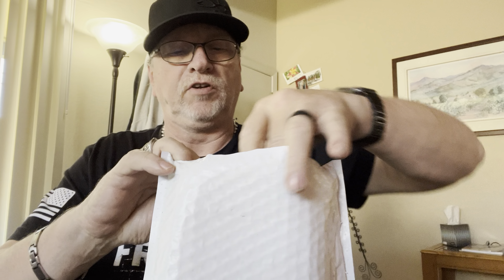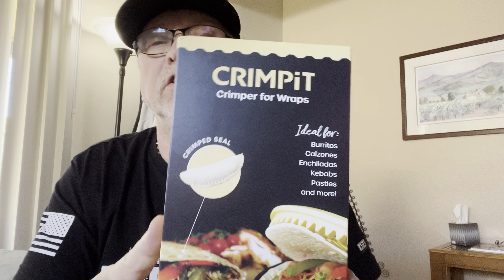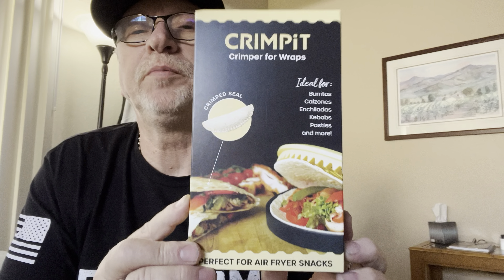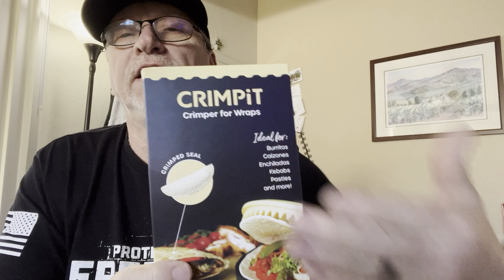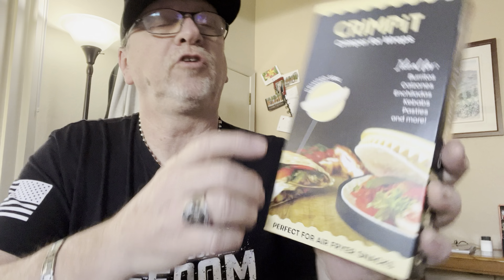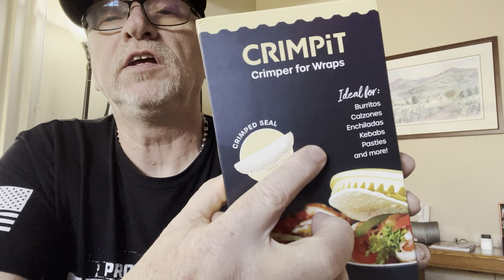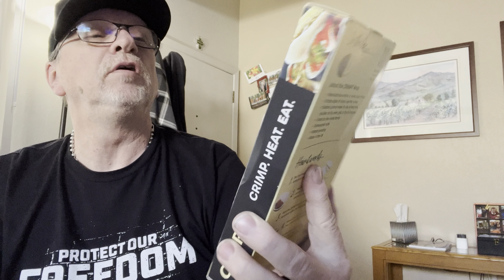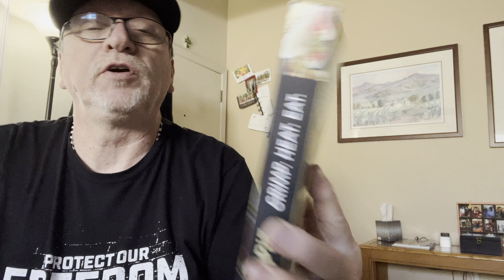Unboxing Invader coffee